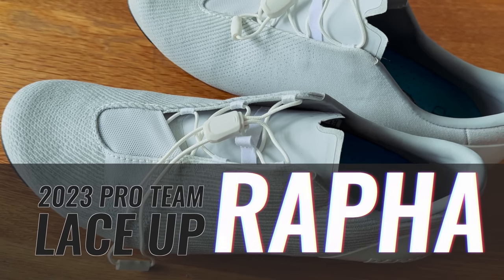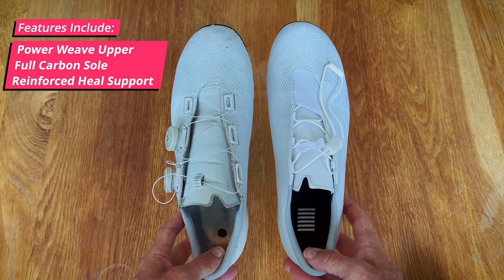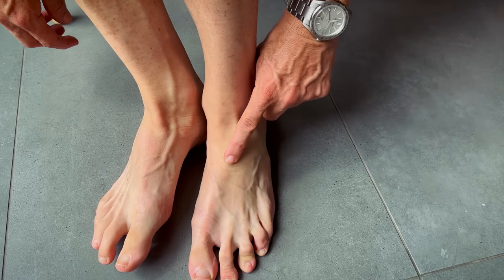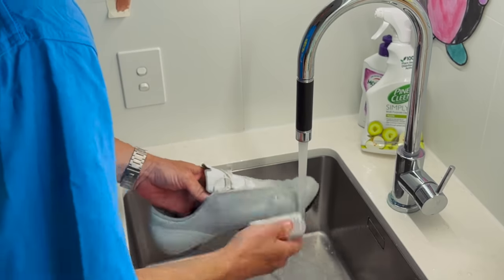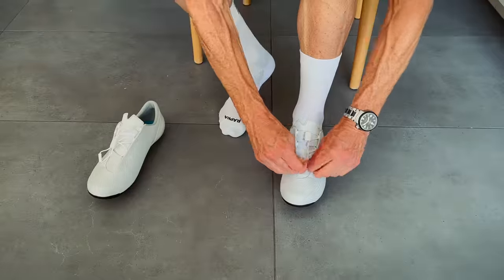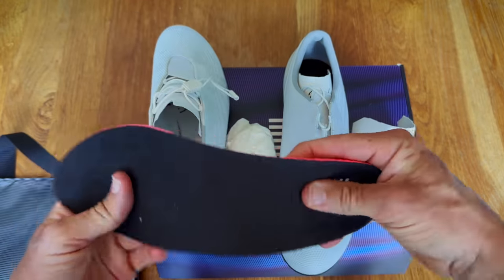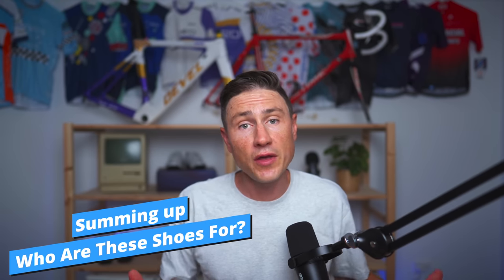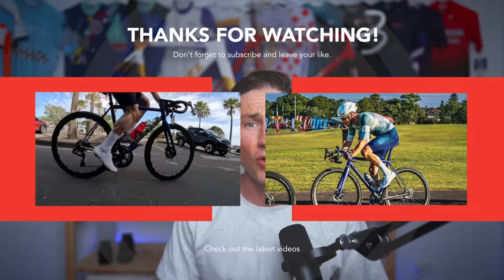Did RAPHA just reinvent the cycling shoe?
NEW CYCLING SHOES | Rapha Pro Team Lace Up Shoes 2023

Rapha have released their 2023 Rapha Pro Team Lace up shoes, in update to their very successful Boa shoes.

today we do a full review of the new cycling shoes and ask the question do the speed laces solve the issues around laced cycling shoes.

Chapters:
00:00 Intro
00:27 Design Concept
01:00 Features & Weight
01:24 Size Comparison
01:45 Looks
02:22 Cleaning
02:50 Laces Issues Solved?
03:50 Replaceable?
04:41 Why No Pro Riders?
05:00 Conclusion: Should You Buy Them?

The Nero Show is available on your favourite Podcast platform